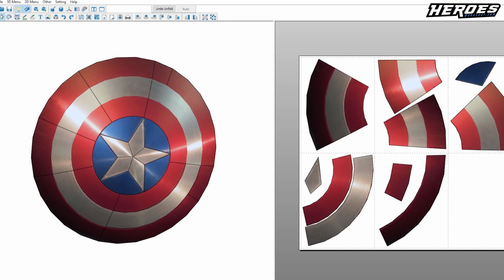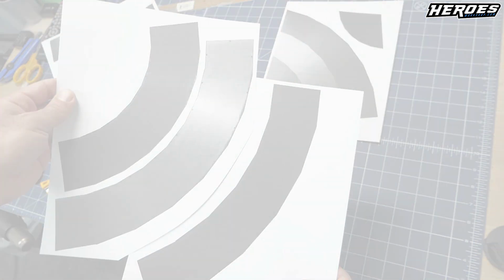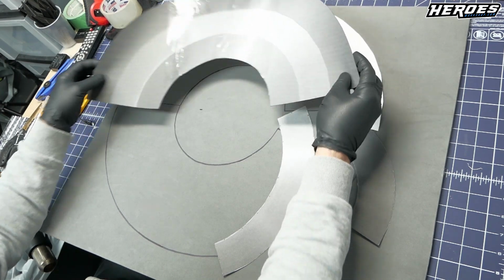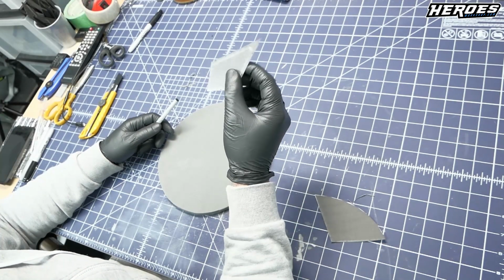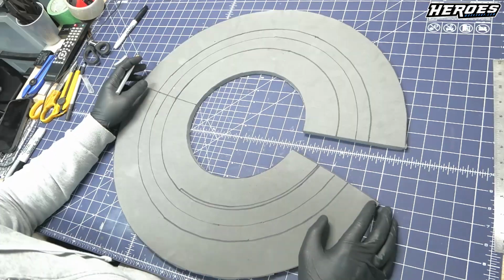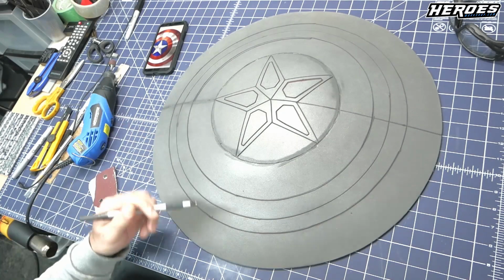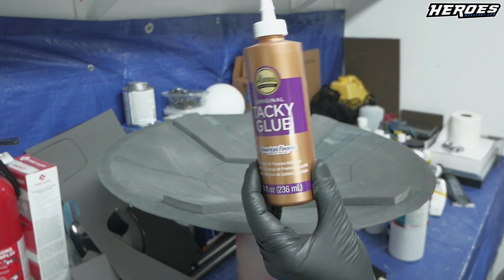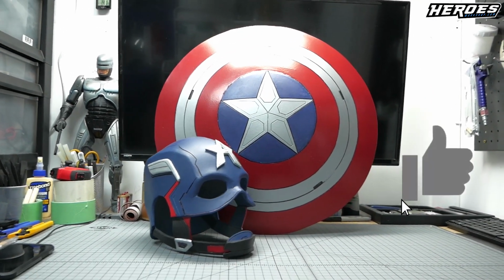How to: Captain America Shield Tutorial - DIY The Falcon and The Winter Soldier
Today I'll be building a DIY Captain America Shield out of EVA Foam. The design is from "The Falcon and The Winter Soldier" Series.
I've always wanted to make a DIY Captain America Cosplay Shield.
Since I already made the helmet, I figured why not make the shield too.
It was actually nice to build a prop for a change. I'll try to do more foam props in the future. I just need to think of what to build exactly.

Anyone following these videos must do so at their own risk. If you are underage, please ask your parents for permission before beginning or to assist you in following the content shown on this channel. Heroes Workshop is not responsible for any harm or injury that may occur.